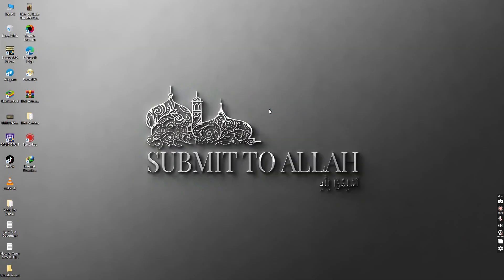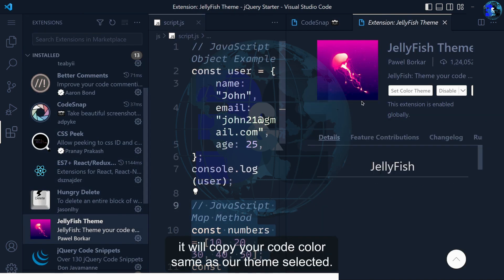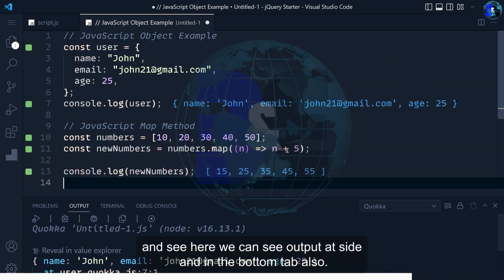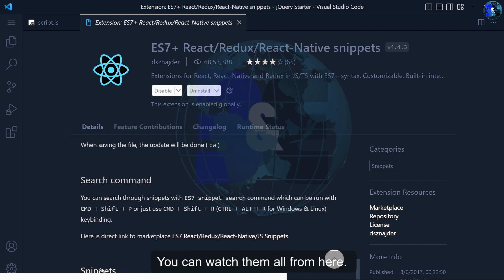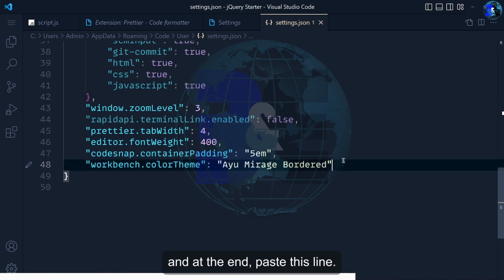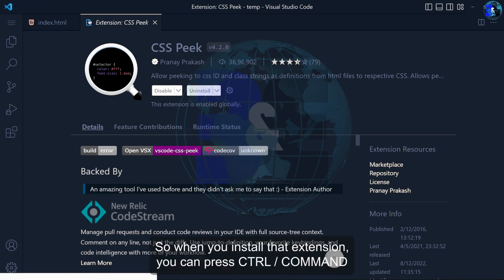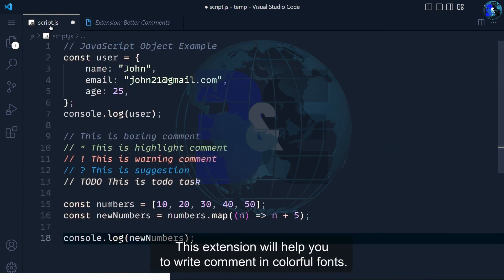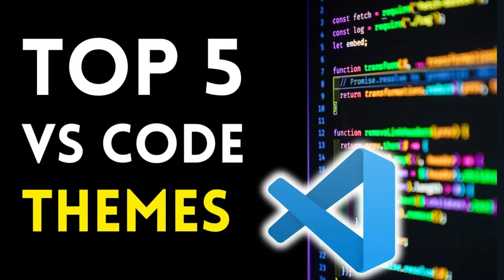BEST VS Code Extensions 2024 || Top vs code extension for WEB DEVELOPMENT || Secret of Pro Coders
*Introduction:*
Are you a web developer looking to supercharge your workflow with Visual Studio Code (VS Code)? Look no further! This video series will equip you with the knowledge and tools to take your coding game to the next level. Buckle up as we dive into: ( watch video )

*Content Overview:*
Topics Covered in this Tutorial:
- Best VS Code extension
- VSCode extensions for web development
- PRO Extensions VS Code
- Top VSCode extensions
- Visual studio code extensions
- Top 10 VSCode extensions
*Keywords Section:*

*Q&A Section:*
1. How to Install Visual Studio Code on Windows 10
2. How to Run Node.js in Visual Studio Code | Node.js in VSCode
3. Best VSCode Extensions For Web Developers
4. HTML Tutorial: Installing VS Code & Live Server | Web Development
5. Figma VSCode Extension!! Convert Design to Code!
6. 25 VS Code Productivity Tips and Speed Hacks
7. Get live HTML Preview in VS Code (Live Server Tutorial)
8. Best VSCode Extensions I'm in Love with
9. Best VS Code Extension for HTML CSS and JavaScript
10. Top 16 Best VS Code Extensions for Front-End Developers in 2023
11. 7 Tools that make you Code Faster | Using VSCode Extensions
12. Best VSCode extensions
13. 16 Great VSCode Extensions for Web Development in 2024
14. Best VS Code Extensions for Web Developers in 2024
15. op 10 VSCode Extensions we MUST TRY!
16. Top VS Code Extensions 2024 | MIND BLOWING VS Code Extensions.
17. Top vs code extension for WEB DEVELOPMENT
18. BEST VSCode Extensions 2023 // Extensions which PRO WEB Developers Use
19. 5 Tools that make you Code Faster | using VSCode Extensions
20. Best Vs Code extensions For Web development in 2023